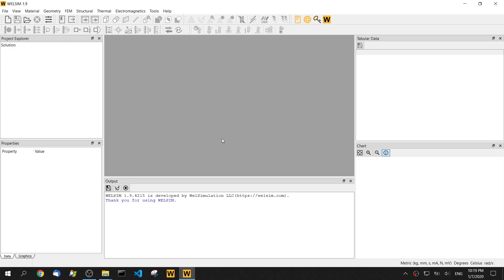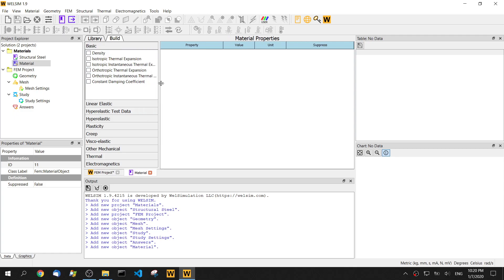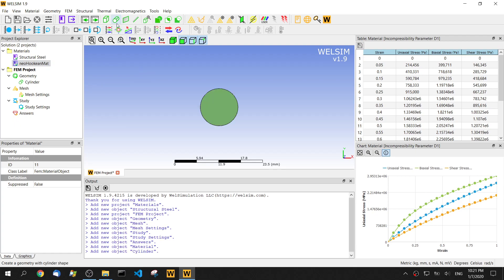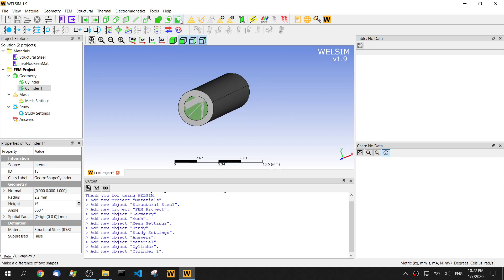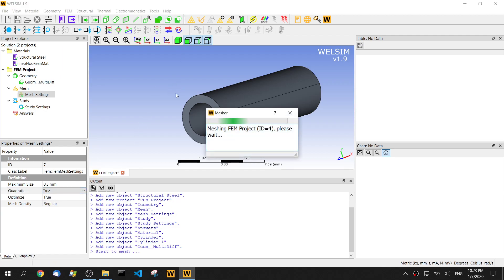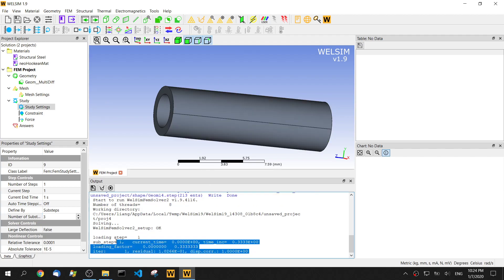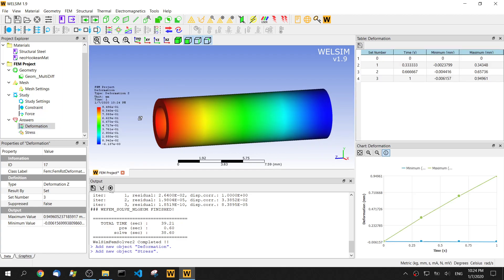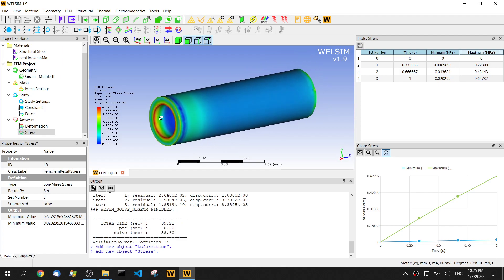Nonlinear finite element analysis with neo-Hookean hyperelastic material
This video shows you nonlinear finite element analysis with neo-Hookean hyperelastic material. Software used: WELSIM.